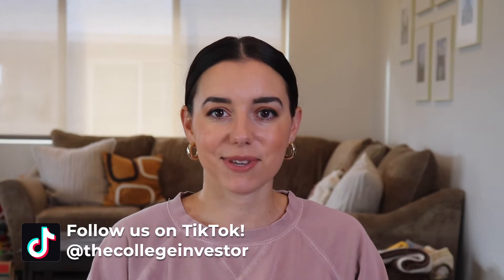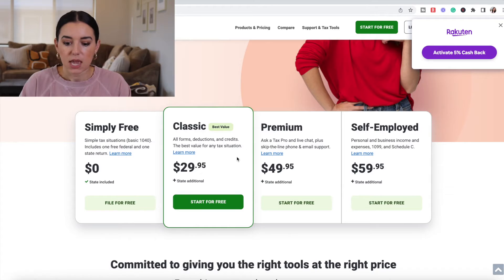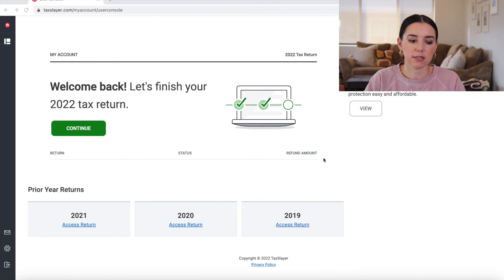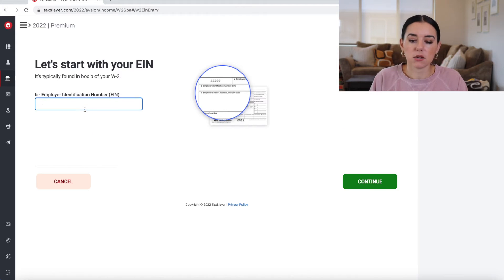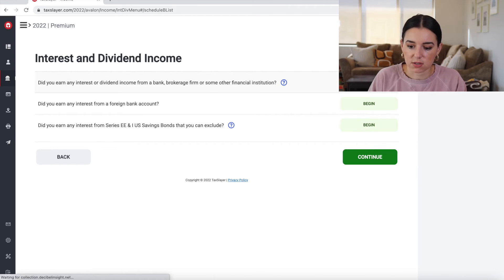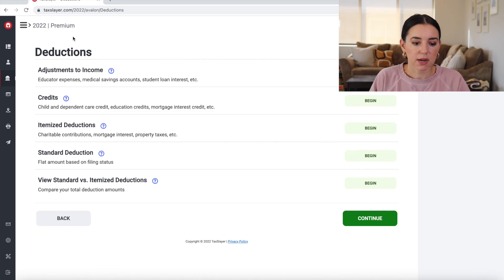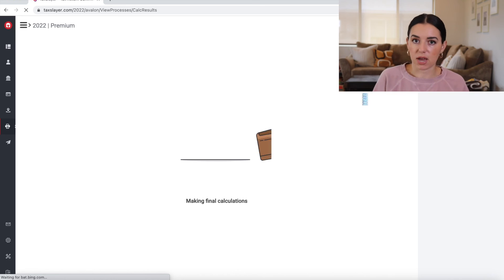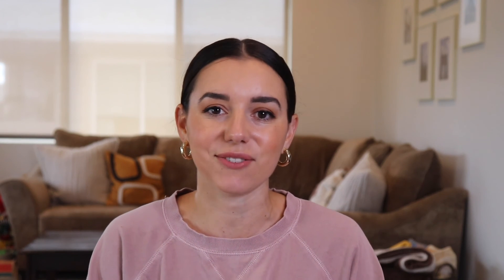TaxSlayer Review 2023 | Pros + Cons and Walkthrough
In this H&R Block Online Tax Software review 2023, we're breaking down whether you should use H&R Block Online this year and whether it's worth the price.

Chapters
0:00 - TaxSlayer 2023
0:37 - Is TaxSlayer really free
1:33 - Military member discount
2:06 - TaxSlayer pricing
3:22 - What's new in 2023
4:23 - Walkthrough of the software
5:27 - Two options to use TaxSlayer
6:55 - Adding W2s
10:32 - What TaxSlayer could improve on
13:49 - Is TaxSlayer worth it

Here's what we're talking about in this video:

▶︎ TaxSlayer 2023 Pricing Plans (including free military tax filing)

▶︎ TaxSlayer Updates And Changes

▶︎ A Walkthrough of TaxSlayer 2023

▶︎ Do We Recommend TaxSlayer And Other Tax Software Options?